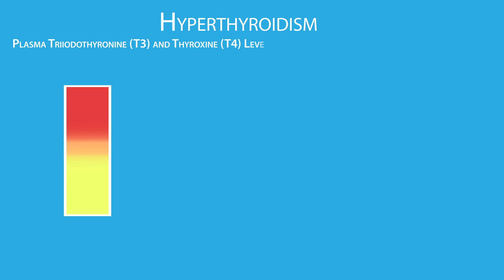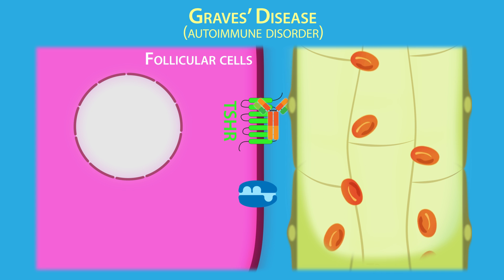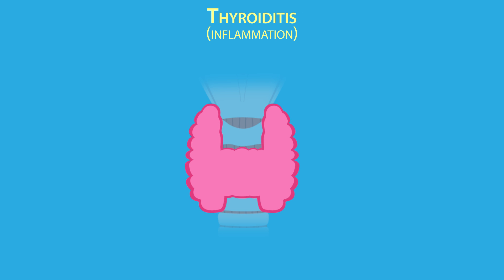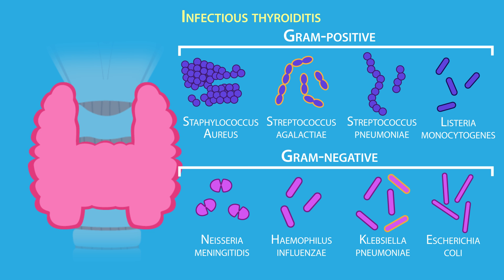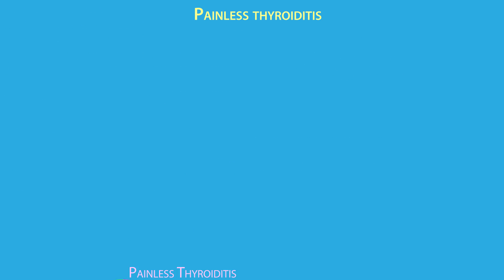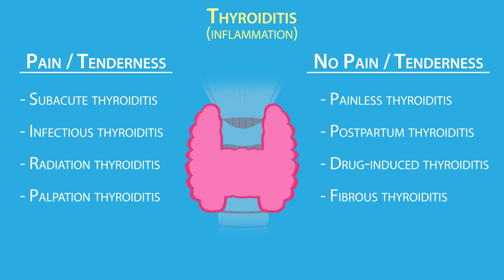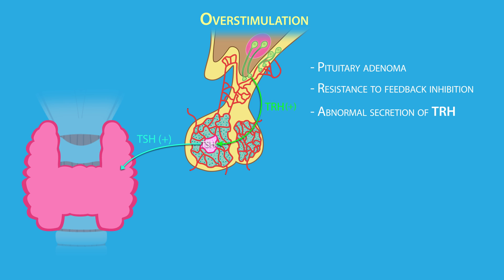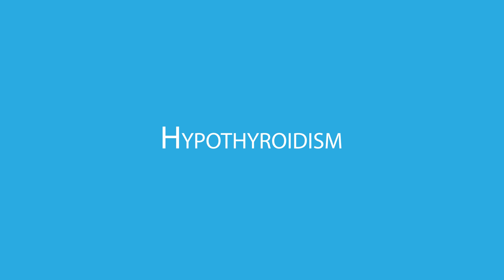Thyroid Gland: Hyperthyroidism